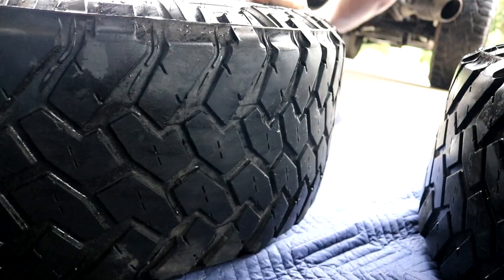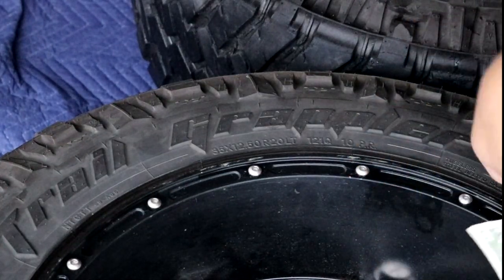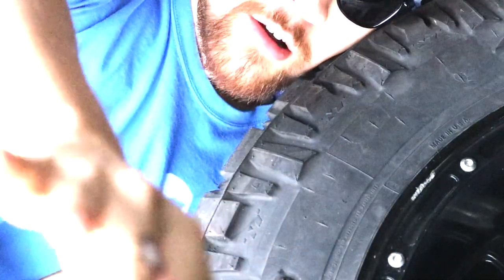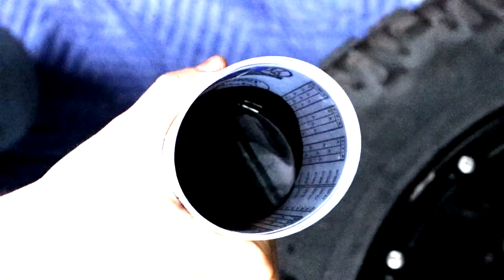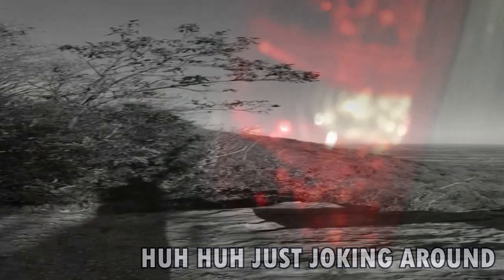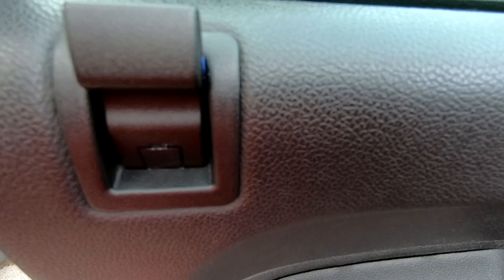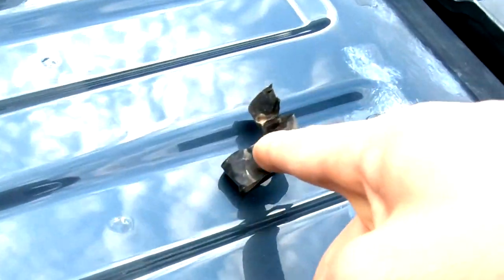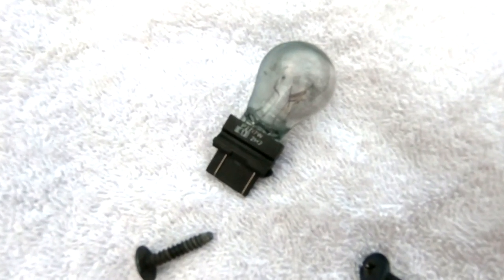How to Fix Wheel Curb Rash / Scratches / Scrapes - 20x12 22x14 Rims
How to Fix Car Wheel Curb Rash / Scratches / Scrapes - How to Fix Truck Wheel Curb Rash / Scratches / Scrapes full tutorial and DIY